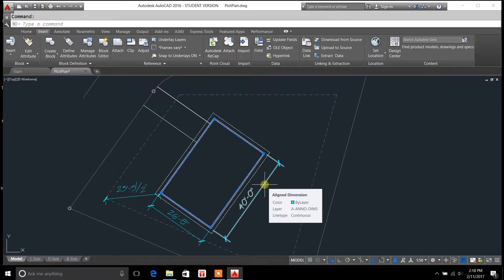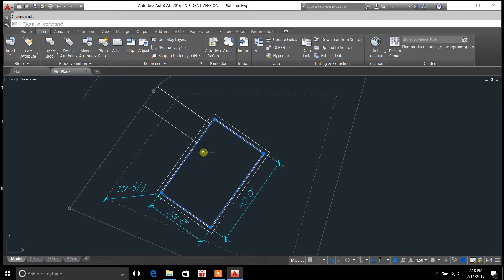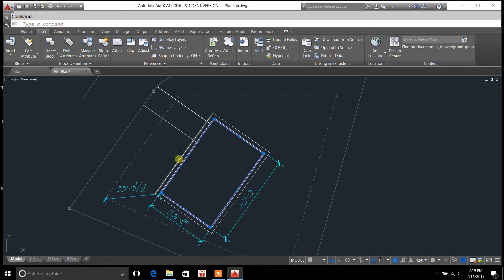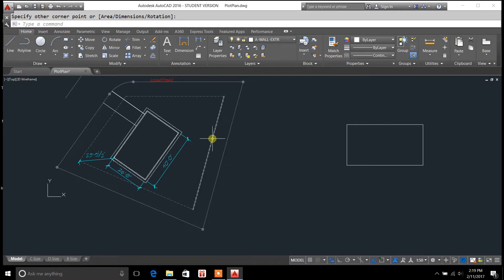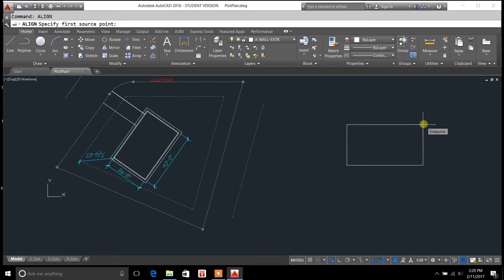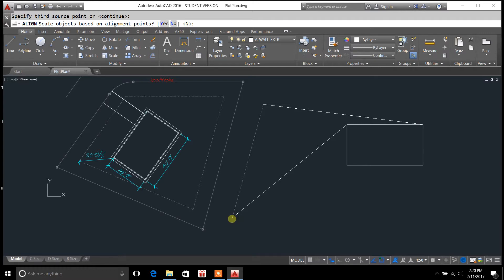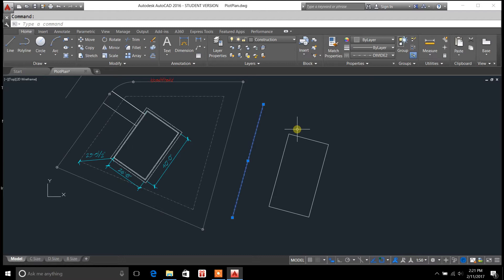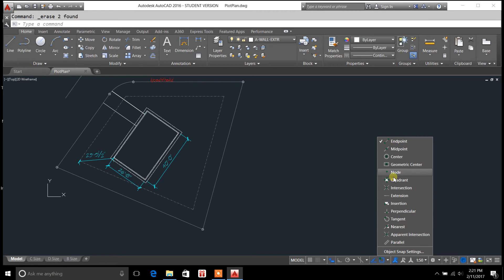align command autocad tutorial - understanding the align command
In today's video, Casey Kepley of drafting tutorials.com covers the topic of understanding the align command and how and when to use align command in AutoCAD 2016.